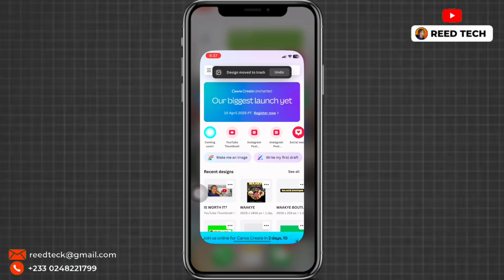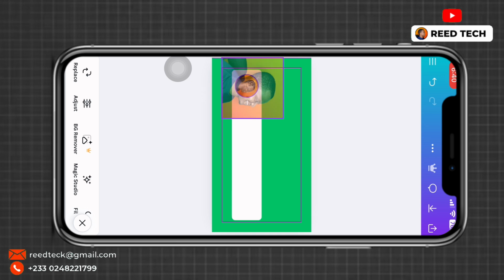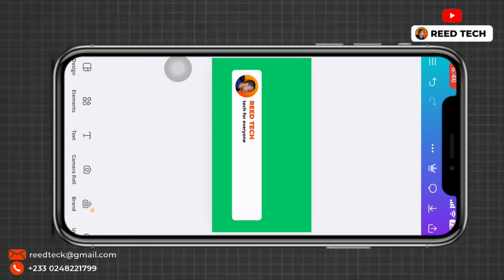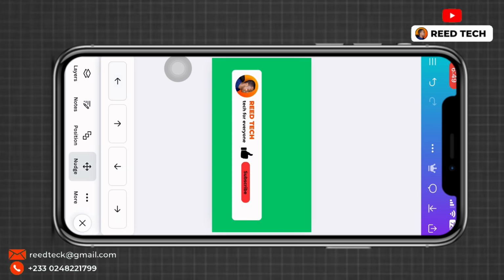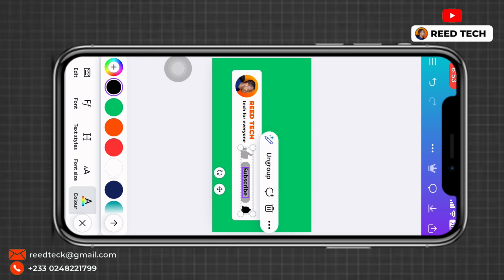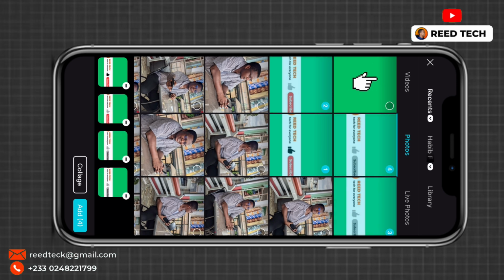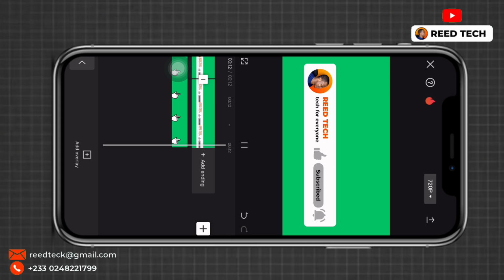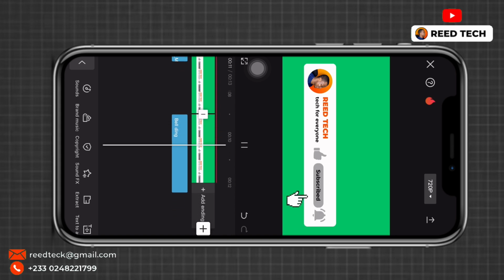How To Make Animated Subscribe Button For YouTube Channel On Your Phone - Full Guide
✅ VIDEO CHAPTERS
0:00 -intro
0:53 -  creating animated "Subscribe Button" graphic in canva
13:30 - export canva designs of subscribe button
13:45 - creating a mouse click graphic in canva
14:26 - export canva design of mouse click
14:38 - add animated subscribe button graphics in capcut
15:02 - add mouse click graphic in capcut
15:58 - create an animation effect using keyframes in capcut
18:38 - add sound effects to animated subscribe button
20:59 - export animated subscribe button
21:06 - add subscribe button to your videos
21:56 - add animations to subscribe button
22:37 - speed up subscribe button

cta button
canva tutorial
capcut tutorial
green screen
reed tech